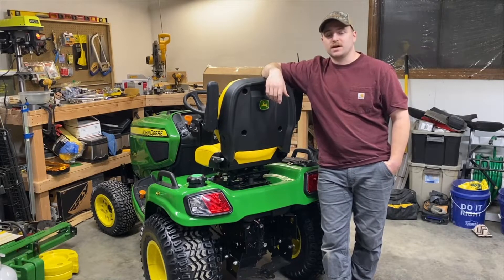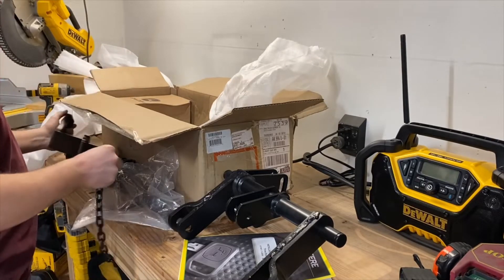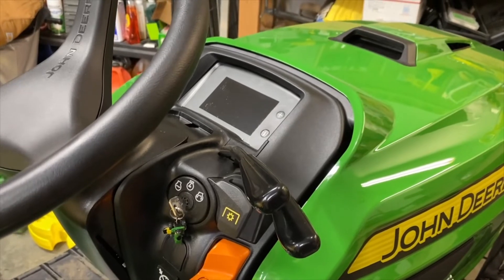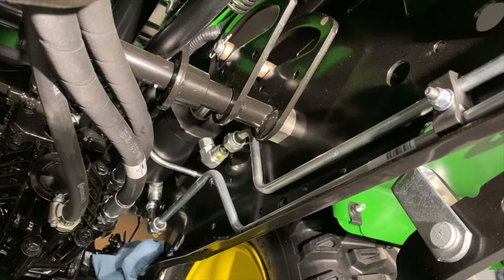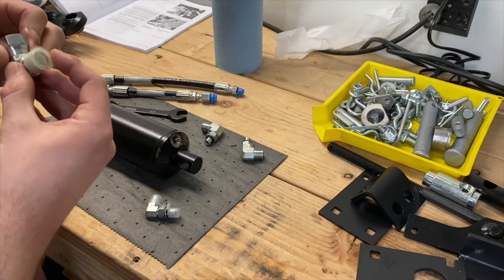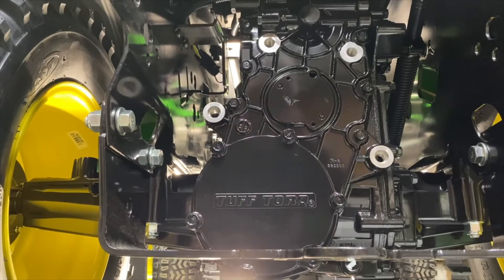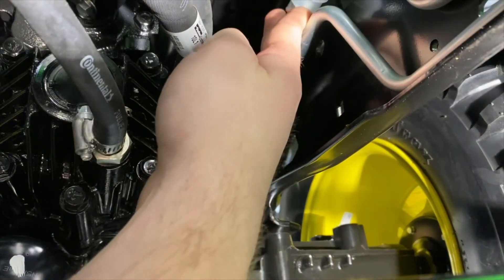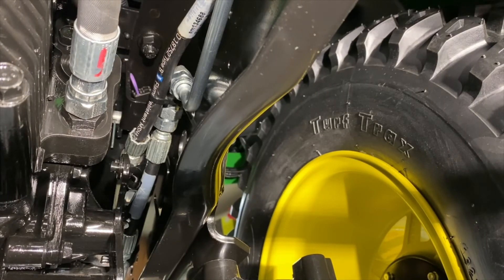John Deere X758 3 Point Retro Fit Kit Install - Prep for 3 Point Install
Pretty in depth video on the install of the 3 point hitch "retro fit" kit. This kit is required for some reason on the new x700 series. The kit is part of the 3 point kit, so no need to purchase it separately. This kit and the rockshaft should have just been installed from factory on all tractors for what they cost, and for the nature of this level of tractor.